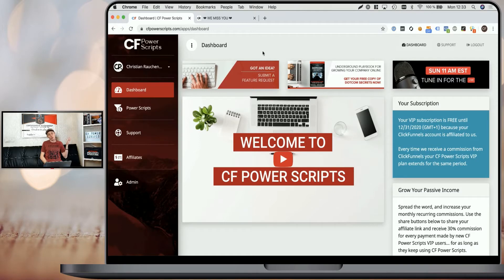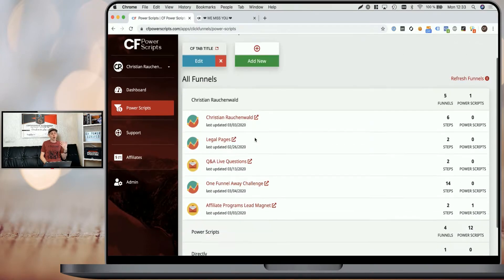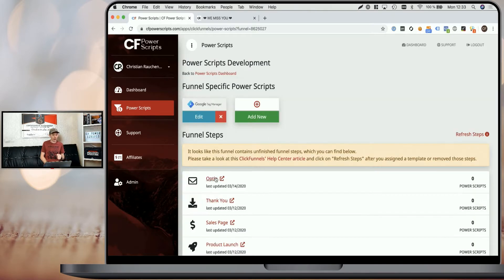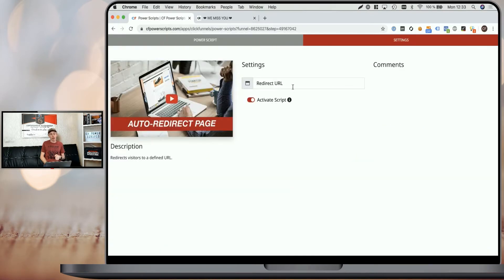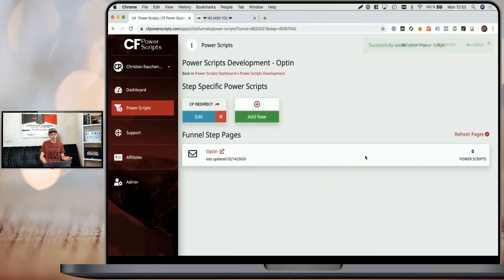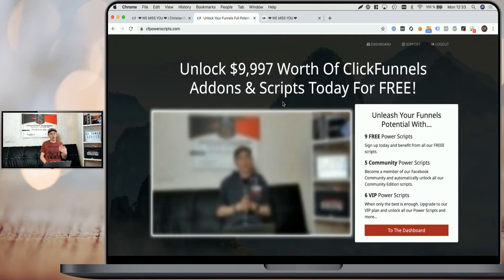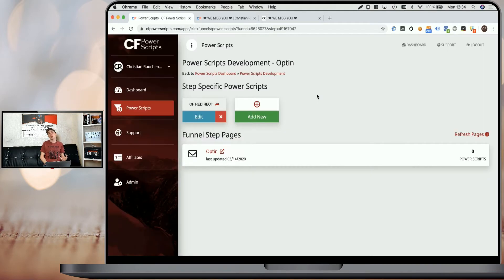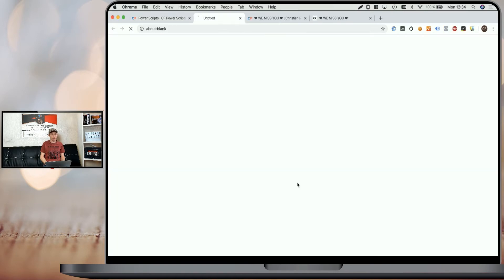ClickFunnels Tutorial: Redirect All Visitors To Another URL In ClickFunnels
ClickFunnels Step By Step Tutorial: How To Redirect All Visitors To Another URL

In this ClickFunnels tutorial for beginners and advanced users, I'm going to show you, how you can use the CF Redirect Power Script to prevent all users from accessing your funnels hosted at ClickFunnels by redirecting them to another URL.
This makes sense when you have a funnel that you currently don't want people to see or an expired offer.